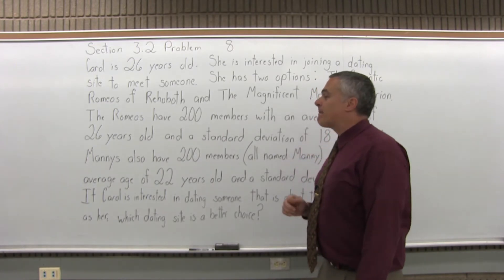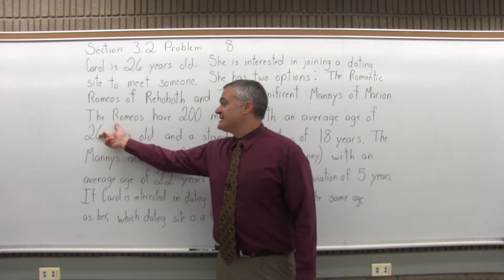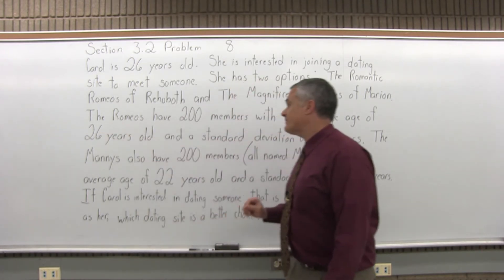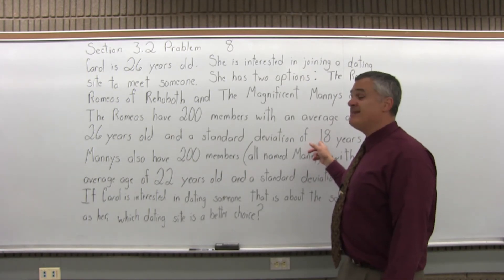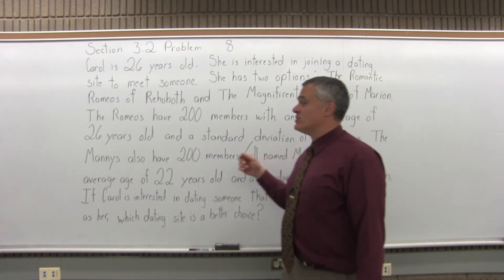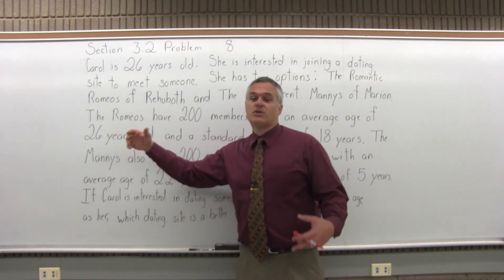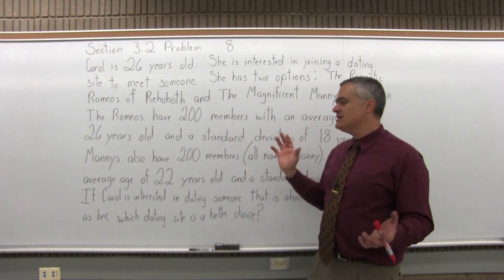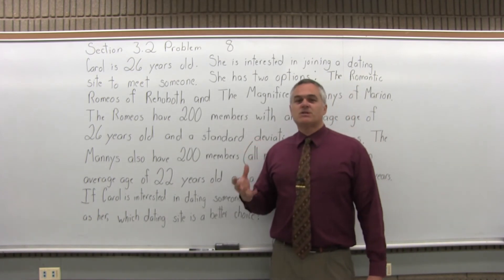MTH 119: Section 3.2 Problem 8 - Mathematics with Dan Avedikian